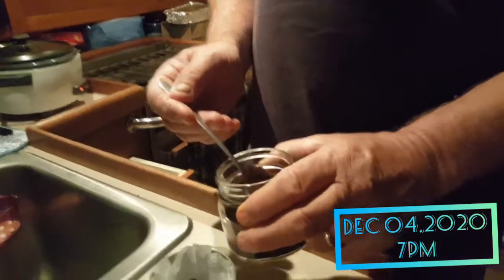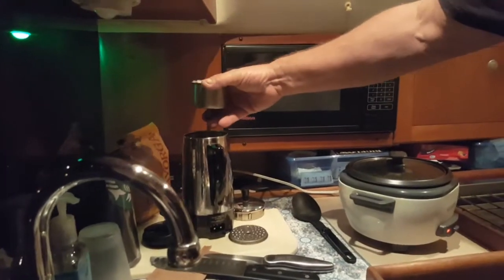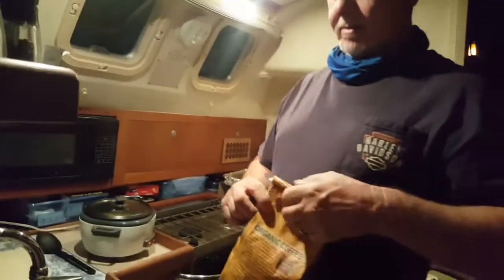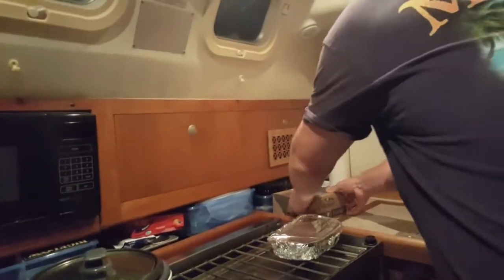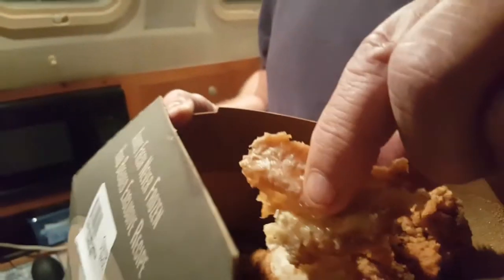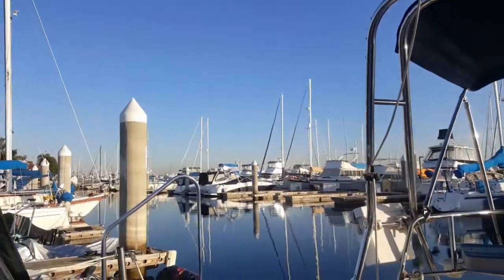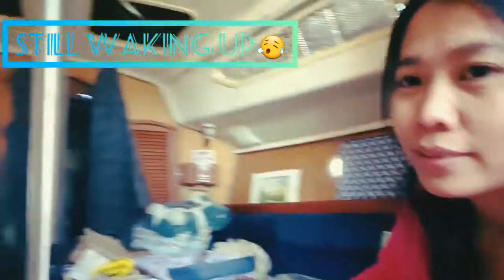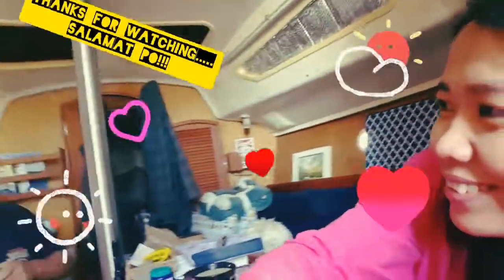COFFEE,TEA OR ME🤣| WEEKEND BOATCATION⚓⛵🇵🇭🇺🇸